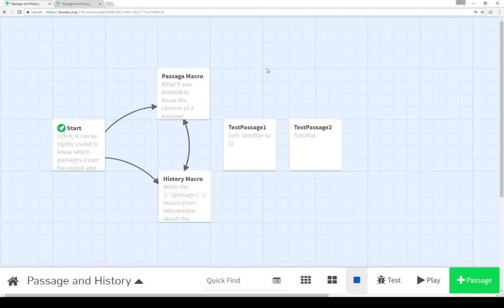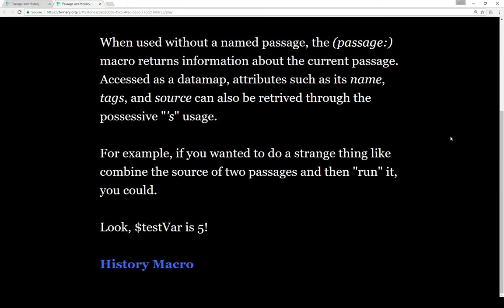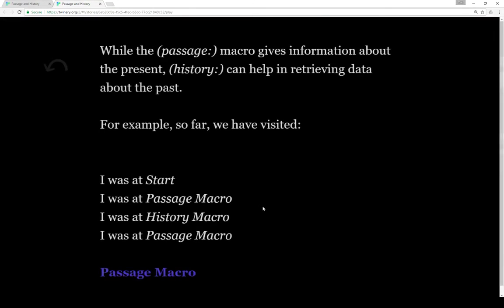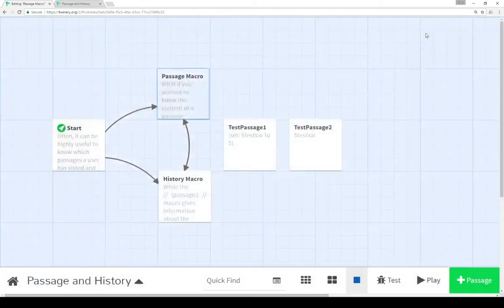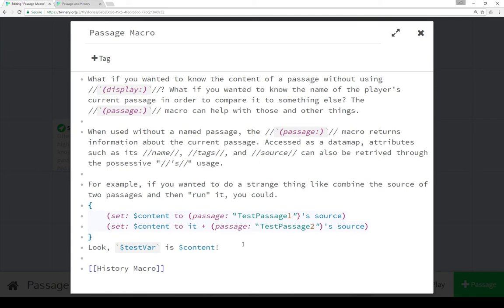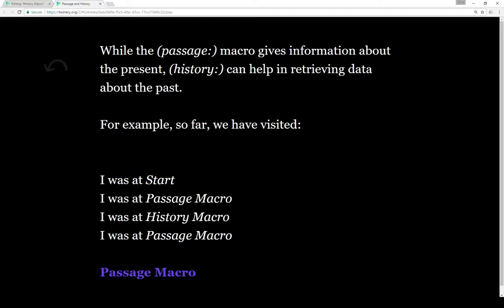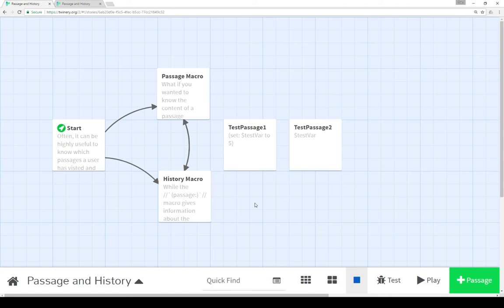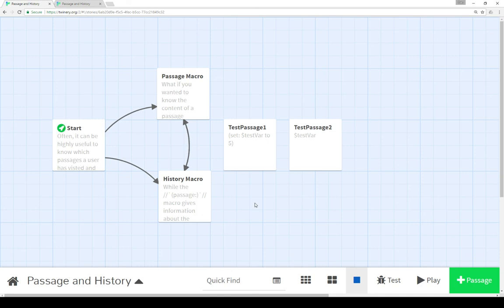Twine 2.1: Harlowe 2.0: Passage and History Macros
This video reviews how the (passage:) and (history:) macros work and different ways of accessing and reviewing the data they provide.